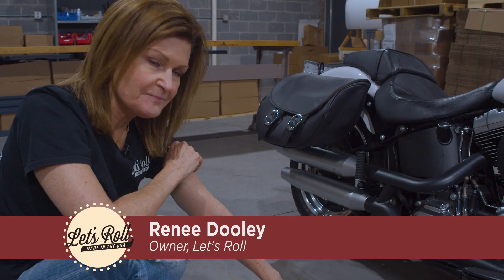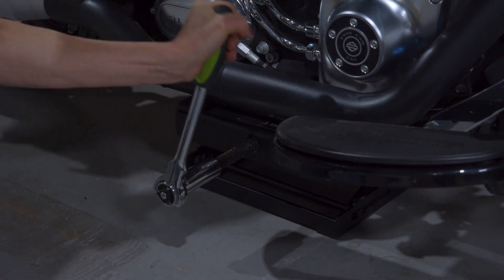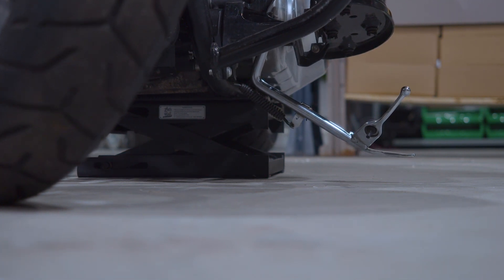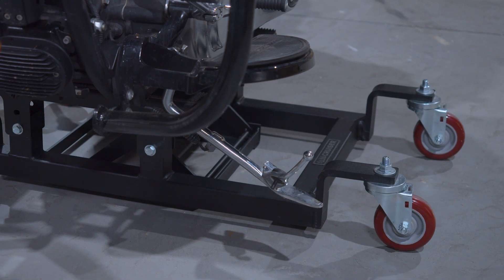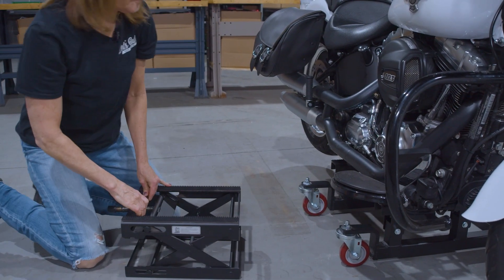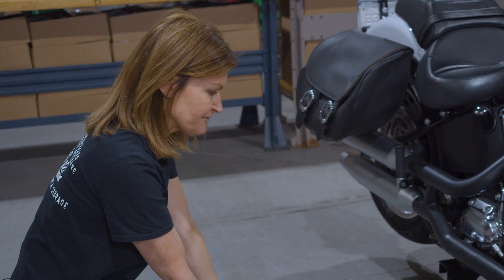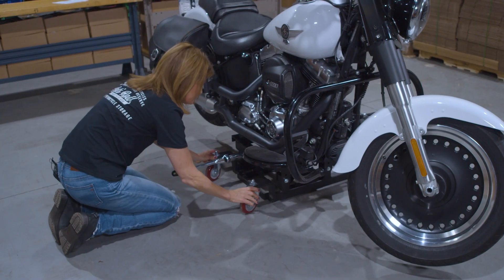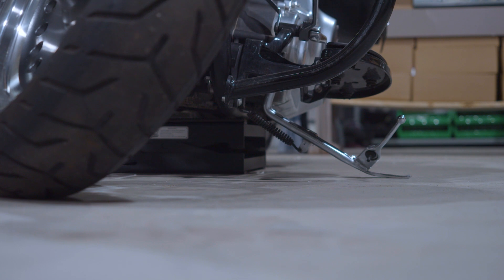How To Use 😎 Secure & Sturdy & Made in the USA | Let's Roll Cruiser Motorcycle Dolly: Safe & Easy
If you love to ride, then you have bikes that you love too. But where do you store them when they're not in use? We have the best garage storage idea for you, the Let's Roll solution to motorcycle storage. Our Cruiser Motorcycle Dolly & Motorcycle Lift are the perfect way to keep your bike or motorcycle collection safe and secure while it is out of sight.

Made in the U.S.A. of American steel, Let's Roll makes the sturdiest and smoothest rolling motorcycle dolly with our original Zero-Scuff™ 4" Urethane Wheels. Our Let's Roll Cruiser Motorcycle Dolly and Motorcycle Lift makes moving, storing, and working on your bike a breeze.⁠ Let's Roll completely does away with the hydraulic systems you would normally find on motorcycle jacks and lifts. It is perfect for your motorcycle man cave, personal Harley garage, or motorcycle collection. It doesn't matter what size your garage is, or how many motorcycles you have in your collection, motorcycle storage has never been easier!

We Show Motorcycles the Respect They Deserve⁠

The Let's Roll Cruiser Motorcycle Dolly comes standard with 2 brake casters. The 2 casters with brakes are recommended to be placed diagonally across from each other. One to the left of the logo, while looking directly at the logo, the other diagonal to the other side.

Let's Roll Cruiser Motorcycle Dolly and Motorcycle Lift works with a variety of motorcycle models from Honda, Indian, Kawasaki, Yamaha, Victory, Suzuki, Triumph, and most Harley Davidson Cruiser, Adventure Touring, and Grand American Touring models including Harley Davidson Road King, Harley Davidson Road Glide, and Harley Davidson Street Glide.

***Does not work for any motorcycle trike models.***

Check our COMPATIBILITY CHART to see if your motorcycle or motorcycles are compatible with our Let's Roll Cruiser Motorcycle Dolly and Motorcycle Lift

Certain Indian Motorcycle models require our Indian Motorcycle Adapter Plate (IMAP) solution for our Let’s Roll Cruiser Motorcycle Dolly and Motorcycle Lift.

We have confirmed that the Indian Motorcycle Adapter Plate (IMAP) will work on the 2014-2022 Indian motorcycles listed below:
+ Indian Vintage (Dark Horse, Vintage)
+ Indian Chieftain (Dark Horse, Limited, Elite)
+ Roadmaster (Dark Horse, Limited, Elite)
+ Indian Springfield (Dark Horse)
+ Scout (since the frame is smaller in length) – Turn the IMAP 180 degrees to use.

Will not work on:
+ New Chief Models for 2021 and 2022 (frame too wide and will not engage with IMAP)

No IMAP needed:
+ Indian Challenger
+ Indian Pursuit

- 1-Person, 2-Minute⁠, 3-Step Operation⁠
- No Hydraulic System
- No Stains
- No Clean-Up
- No additional hidden fees
- No strap downs required⁠
- Our original Zero-Scuff™ 4" Urethane Wheels (won't scratch or mark your floor)⁠
- Two casters have brakes already installed
- The best cross-linking age-resistant industrial rubber composition on crossbars
- Textured, matte black, powder coat finish
- Small footprint (great for small or busy garage storage)⁠
- 1,100 LB Capacity
- Exclusive Lifetime Warranty*
- Personal Certificate of Authenticity
- Made from US Steel

Let's Roll solves your motorcycle space and storage problem better and lasts longer than most other competitors. This includes Iron Horse, Harbor Freight, Black Widow, and Condor motorcycle dolly and side stand models.

Channel Keywords:
motorcycle dolly, motorcycle jack, motorcycle lift, motorcycle storage, letsroll, letsrollcruiser, letsrolllift